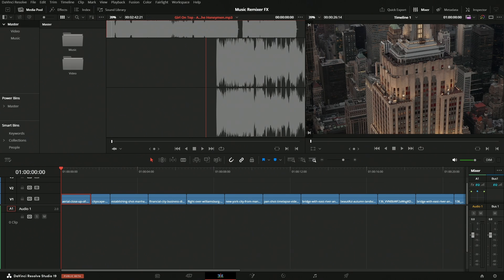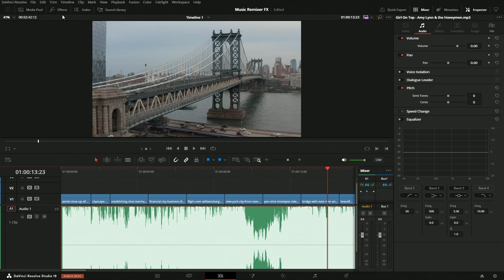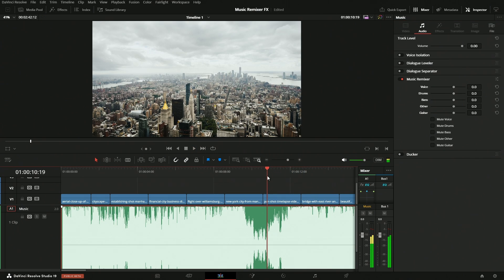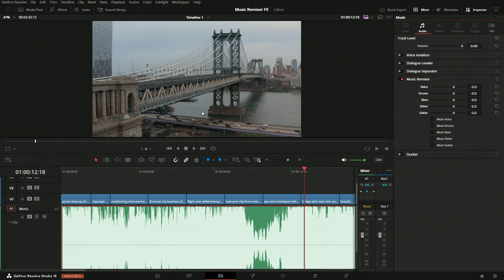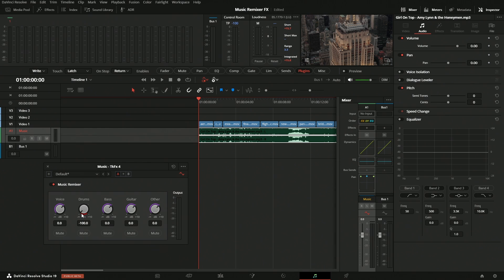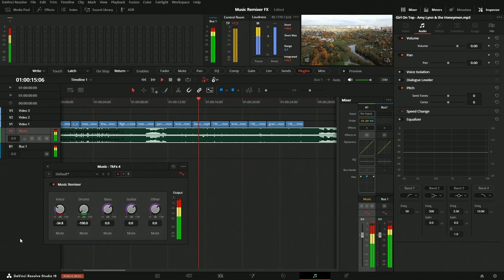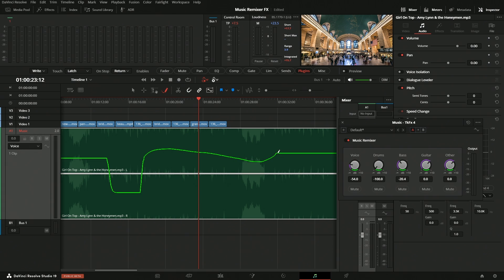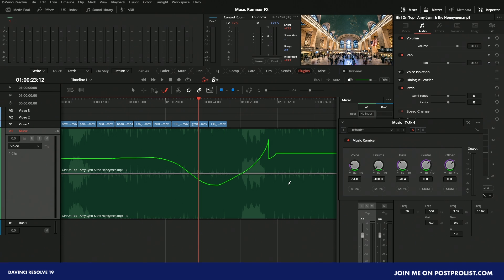How To Use Music Remixer FX DaVinci Resolve 19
No stems no problem! Remove vocals or alter music quick and easy with DaVinci Neural Engine